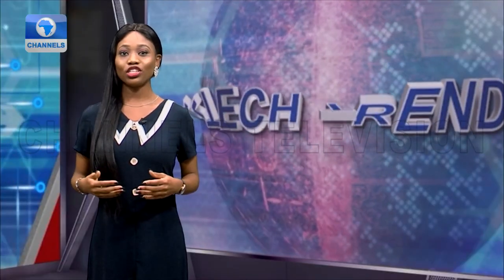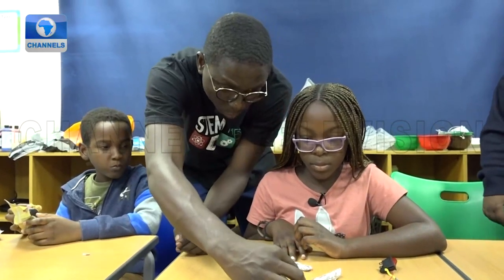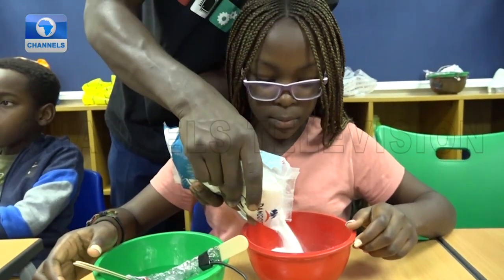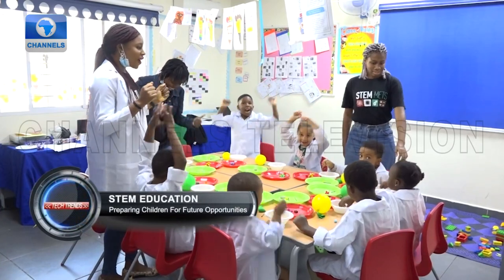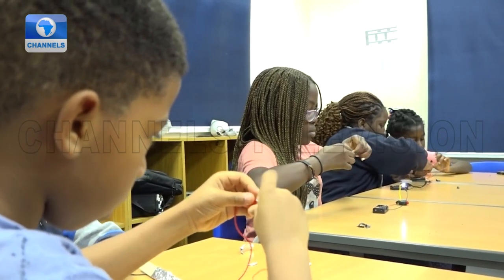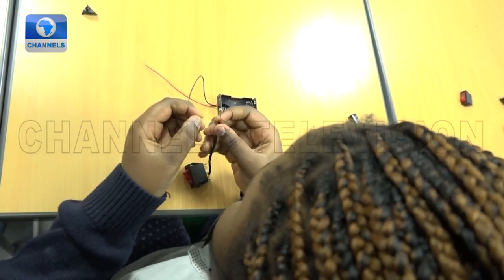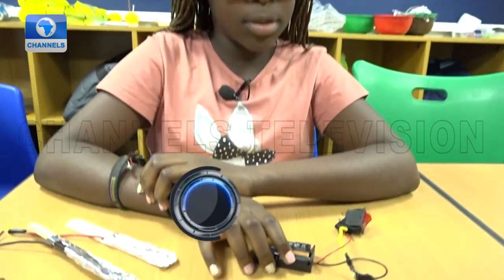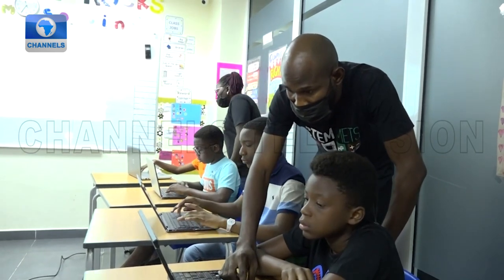STEM Education: Preparing Children For Future Opportunities